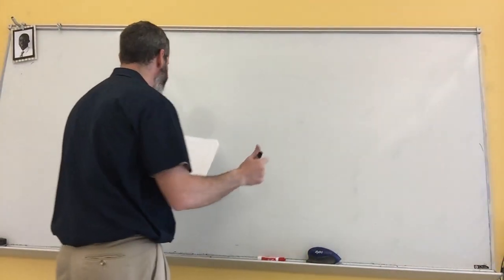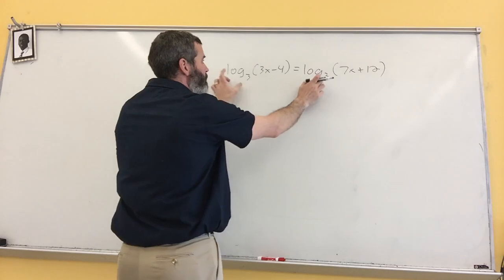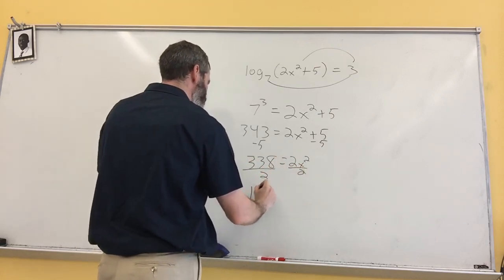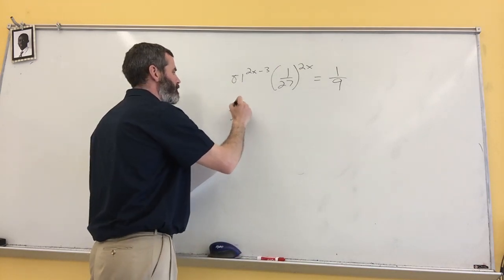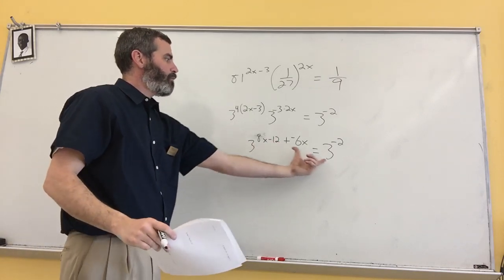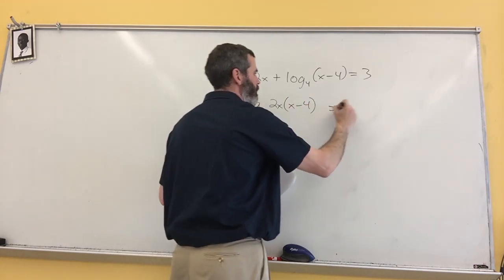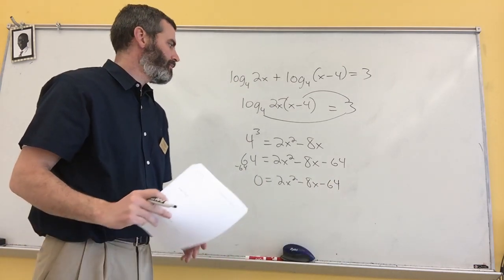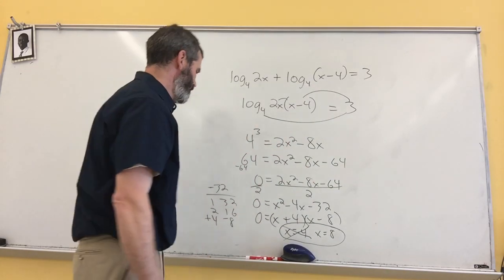Alg 2 Chapter 4 Test Study Guide #7 12